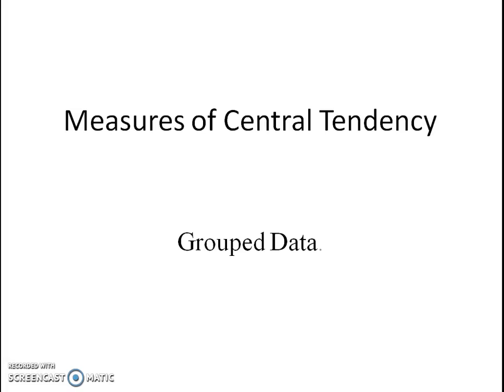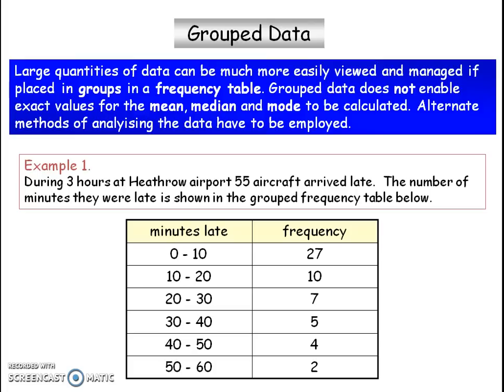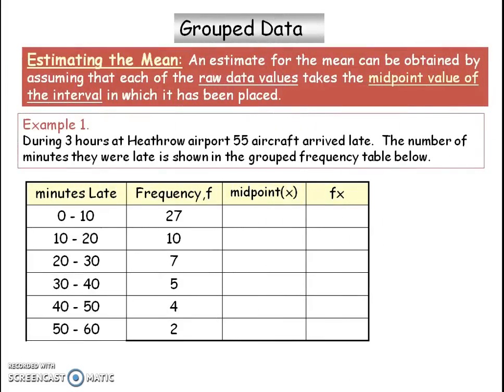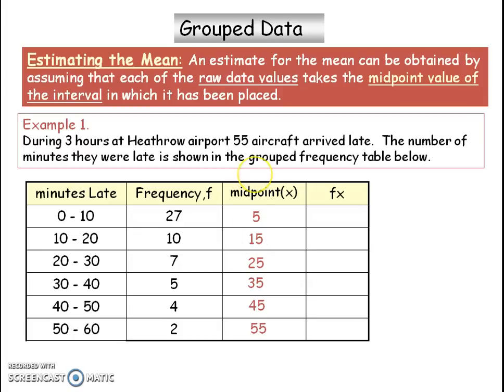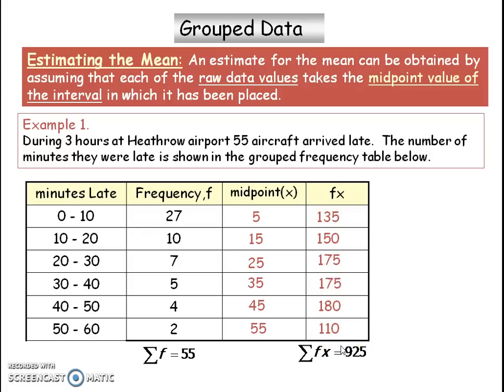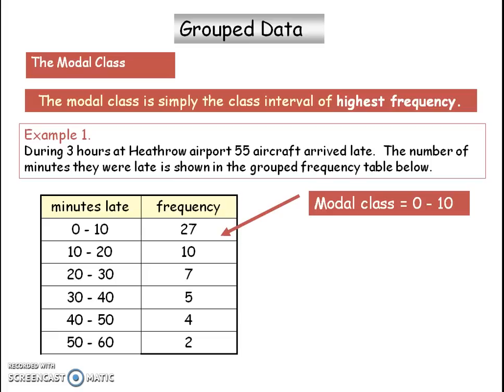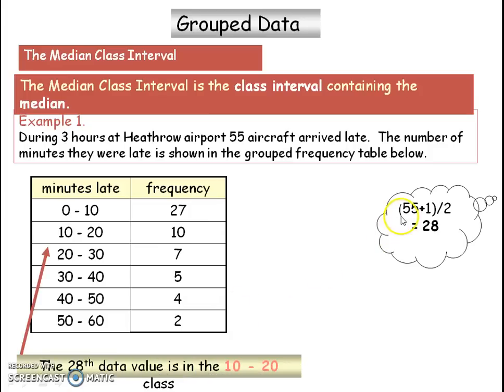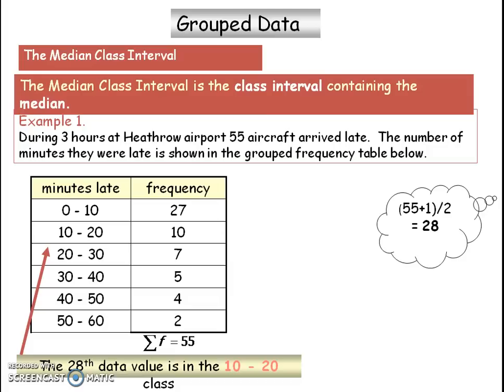Mean, Median and Mode for Grouped Data